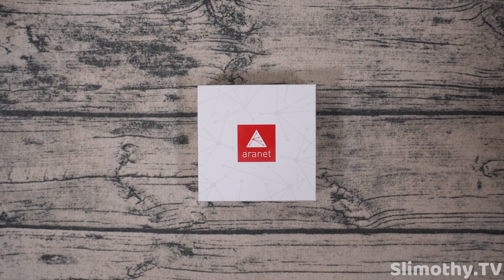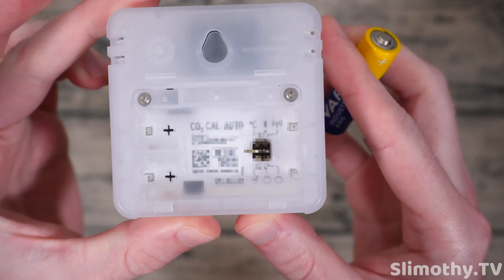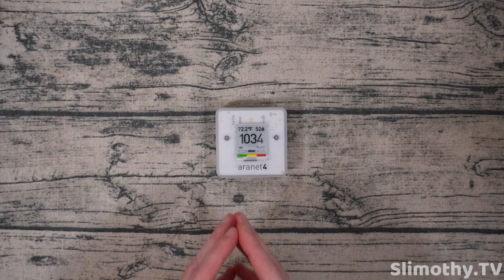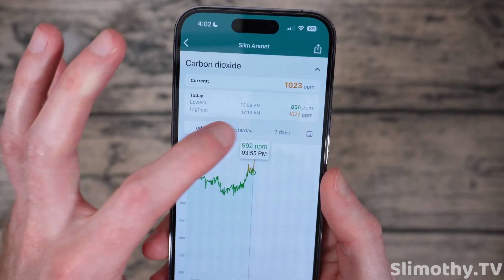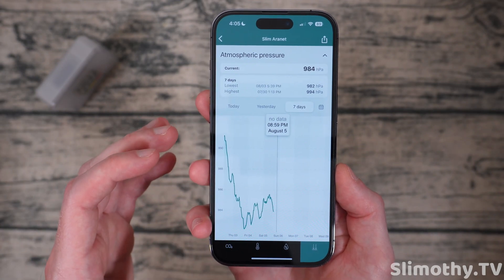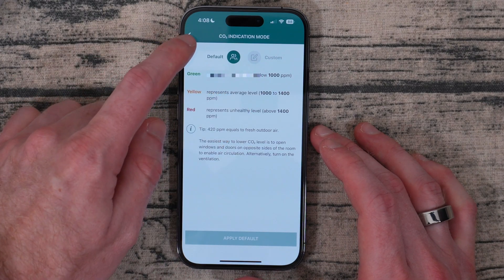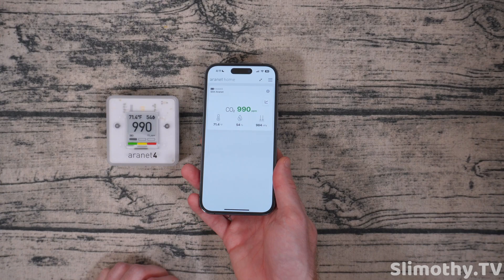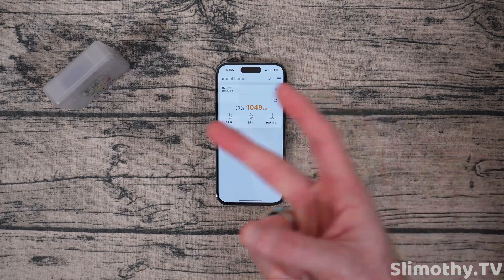Aranet4 FULL REVIEW! // The ULTIMATE Home Air Quality Monitor? // CO2 Sensor + MORE!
Today we're reviewing the Aranet4 Home which might just be the best portable home air quality monitor. As of this filming, this is the gold-standard in our studio for monitoring the CO2 and air quality. It can track the CO2, temperature, humidity, and atmospheric pressure, all in a tiny device that runs on 2 AA batteries. It features a super nice e-ink display which I was skeptical of at first, but turns out this is one of the best things about this device. The fact that the viewing angles are flawless, and it doesn't shine any light, and the fact that this thing can run for up to 7 years on 2 AA lithium batteries is CRAZY! That e-ink display is one of the reasons it can last for so long on just 2 batteries. Big thank you and shoutout to Aranet for sending this Aranet4 device out free for review!

Link to purchase Aranet4

We really cannot say enough good things about this product. It far exceeded our expectations. The accuracy is impeccable and the simplicity of the product means it "just works". It does its job perfectly, and it's a device I will be recommending to more people from now on.

SAF Aranet4 Home: Wireless Indoor Air Quality Monitor for Home, Office or School (CO2, Temperature, Humidity and More) Portable, Battery Powered, E-Ink Screen, App for Configuration & Data History Amazon Description:

The perfect companion for indoor environments, allowing you to monitor CO2 levels, temperature, relative humidity, and atmospheric pressure in real-time
Easy for anyone to use – the color coding and the optional buzzer warns you when the CO2 concentration gets too high
Power-efficient e-ink display ensures super long battery life for this wireless device (up to 5 years)
Smartphone app for viewing and analyzing historical data up to 90 days history
Uses non-dispersive infrared sensor (NDIR) technology for most precise and reliable CO2 measurements

The perfect companion for indoor environments allowing you to monitor CO2 levels, temperature, relative humidity and atmospheric pressure
Tired and can’t concentrate?

Ever feel tired and drowsy in a room? Can’t focus and head feels heavy? Your air quality might be to blame. Namely, the CO2 level.

High CO2 levels decrease productivity
According to Harvard research, high CO2 levels can decrease your productivity, cognitive abilities and general wellbeing. For example, if the CO2 concentration in the room exceeds 1000 parts per million, your cognitive function decreases by 15%. Worse yet, if CO2 levels reach 1400 ppm, your cognitive abilities drop by a staggering 50%.

CO2 level as a proxy for ventilation quality
Monitoring CO2 in public spaces helps to encourage proper ventilation. CO2 is a gas produced when we exhale. So, the higher CO2 in the room, the more you’re breathing air that someone else has already exhaled. Therefore, monitoring CO2 levels provides warnings about the air quality deteriorating.

High accuracy
The non-dispersive infrared sensor (NDIR) inside Aranet4 ensures high precision measurements

Aranet4 is easy for anyone to use – the color coding warns you when the air quality deteriorates

Aranet Home app
Connect your device to the app to view, track, and analyze data from over the past 90 days

Wireless and portable
The device can last up to 10 years, depending on the user's selected measurement interval frequency

The ideal choice for a living space to monitor air quality in one particular location at a time

Standalone device
Track air quality at home or take it with you wherever you go
Get notified when you need to improve air quality
Connect to the free Aranet4 app to view and analyze historical data
High quality, reliable and easy to use for anyone

Want to access real-time measurements or browse your data history? Maybe set a buzzer or adjust CO₂ thresholds? Connect your smartphone to the Aranet4 app via Bluetooth and explore different features!